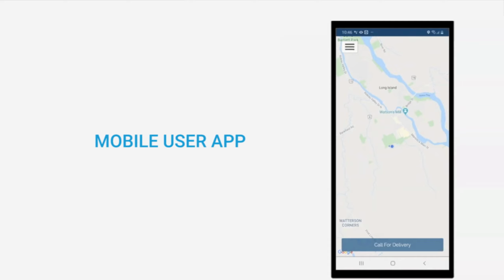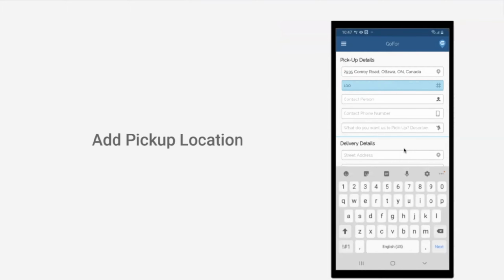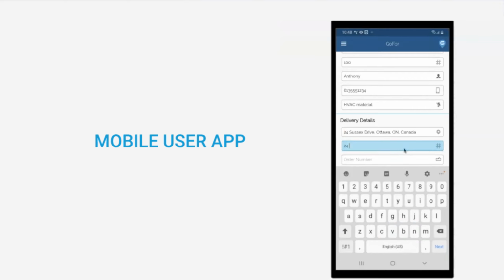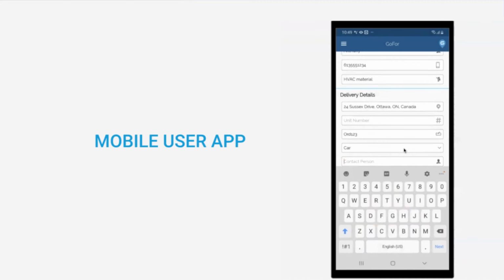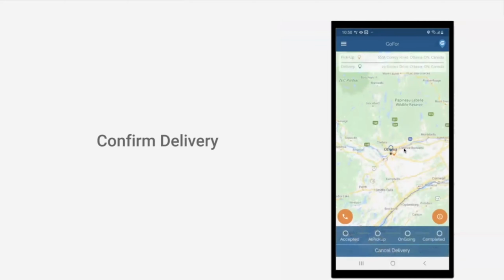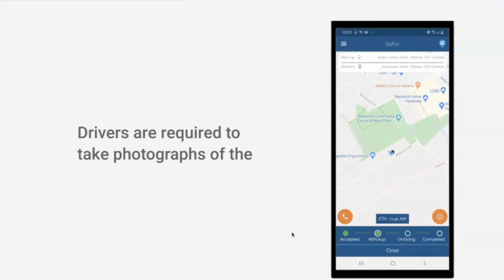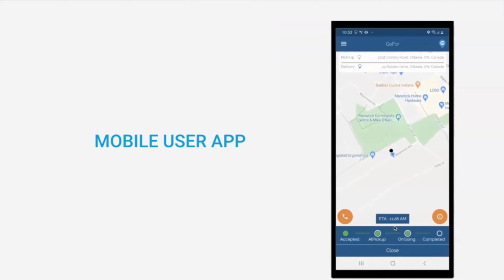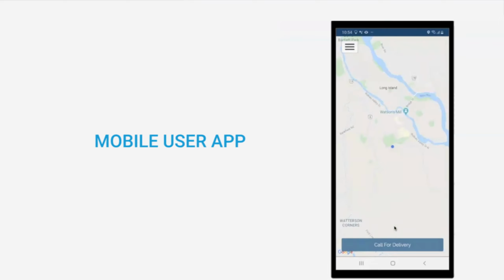GoFor | Express Delivery On-Demand - Mobile App Demo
GoFor is an on-demand delivery service and last mile logistics platform.  We provide express, same day, and scheduled delivery. Most deliveries are completed under 3 hours. and get it delivered today!